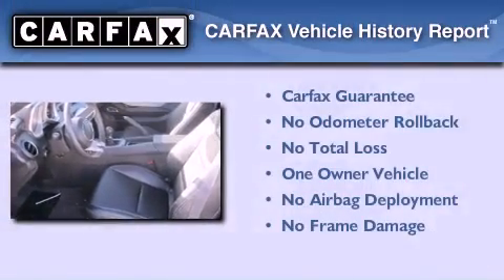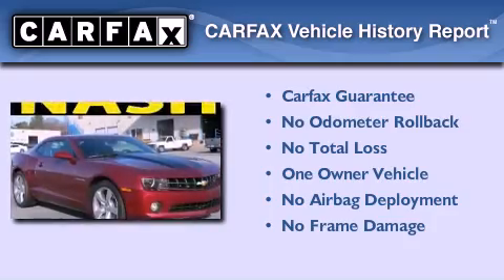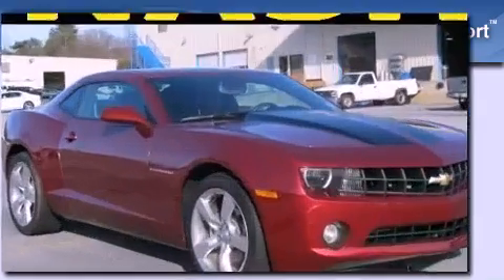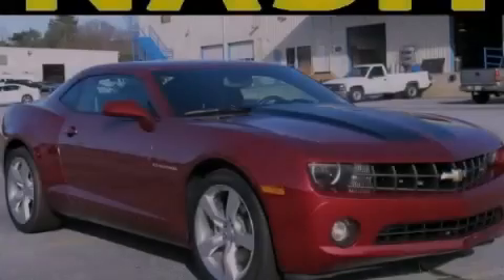Certified 2010 Chevrolet Camaro Lawrenceville GA 30045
Year : 2010
 Make : Chevrolet
 Model : Camaro
 Engine : Gas V6 3.6L/220
 Trans . : Manual
 Exterior : Red Jewel Tintcoat
 Miles : 15,822
 Interior : BLACK
 NASH CHEVROLET COMPANY
 630 Scenic Highway
 Lawrenceville , GA 30046
 2010 Chevrolet Camaro Lawrenceville GA